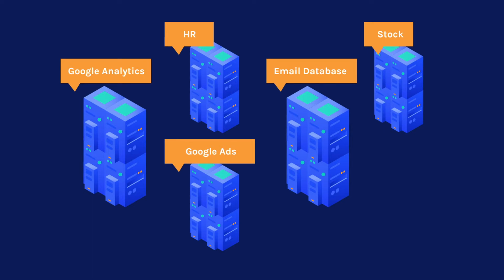Case Study: Building a Sophisticated Alerting System for MandM Direct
0:00 Who are MandM Direct?
1:00 MandM Direct's Data & Analytics Journey
2:00 Why Looker & Google Cloud
2:34 The Challenge
3:38 The Datatonic Solution
6:17 The Impact for MandM Direct